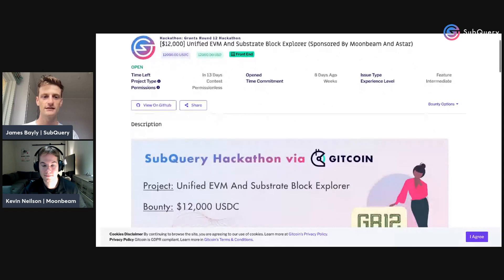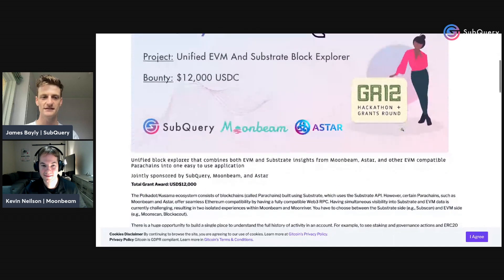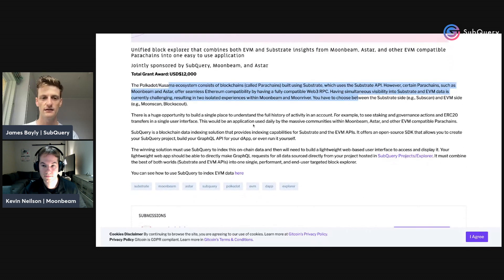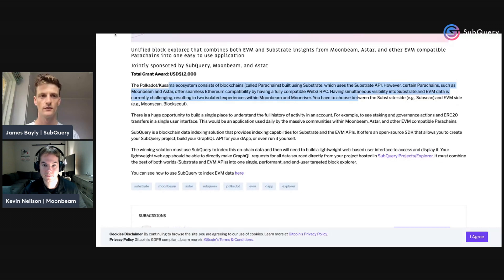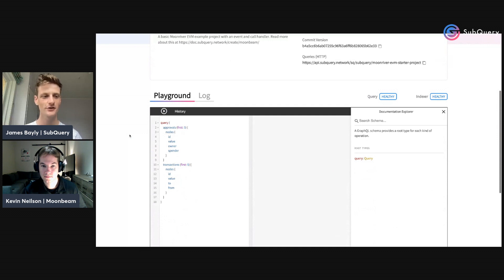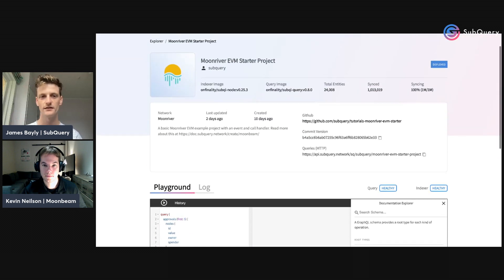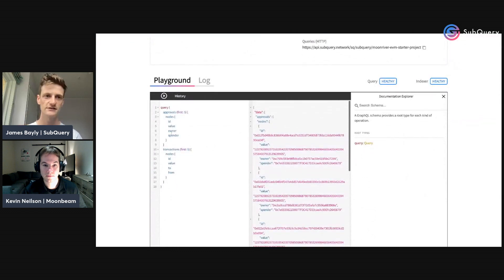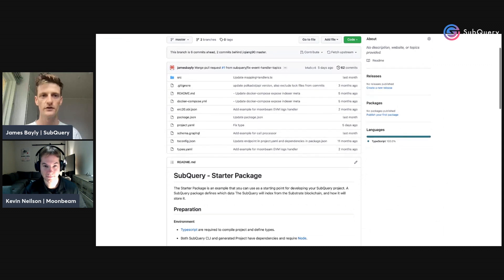Gitcoin Hackathon Launch with Moonbeam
James talks to Kevin Nielson from Moonbeam about the Unified EVM And Substrate Block Explorer. Jointly sponsored by SubQuery, Moonbeam, and Astar, this grant aims to build a unified block explorer that combines both EVM and Substrate insights from Moonbeam, Astar, and other EVM compatible Parachains into one easy to use application.